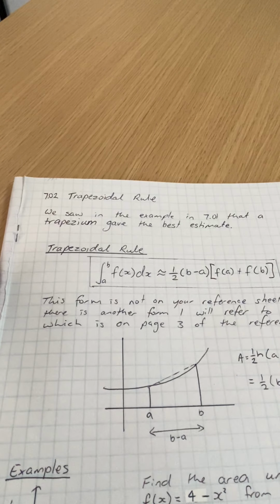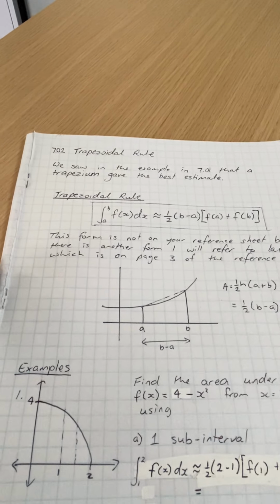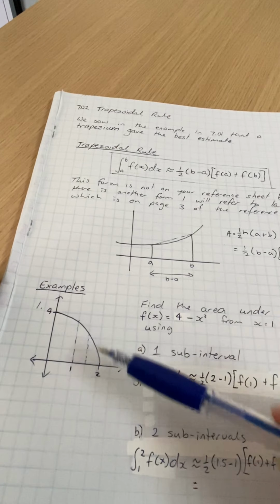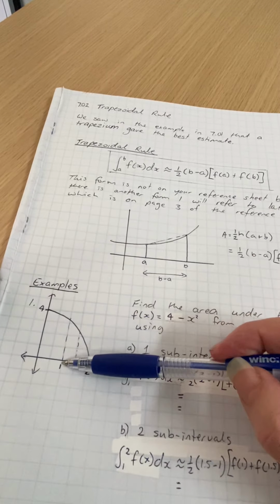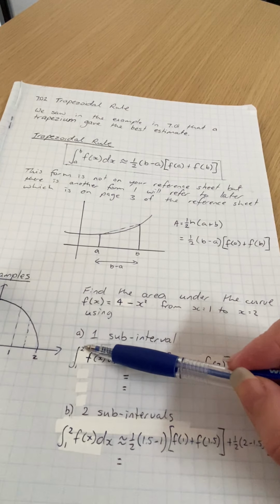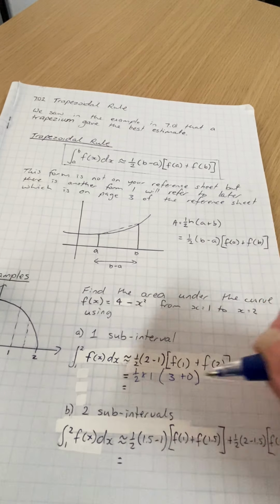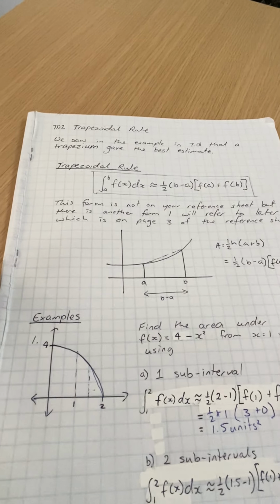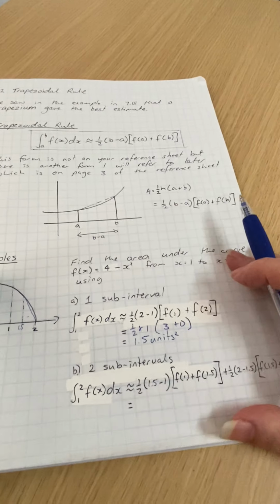Trapezoidal Rule Basics Theory